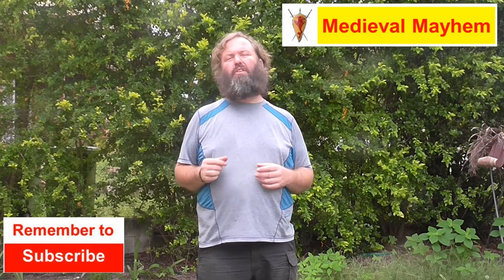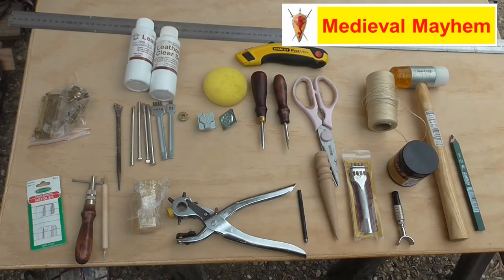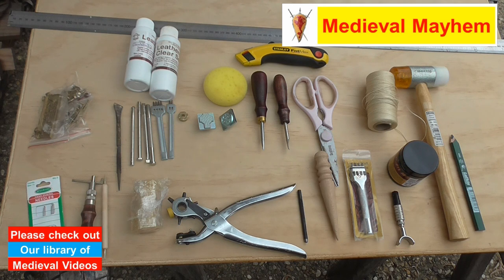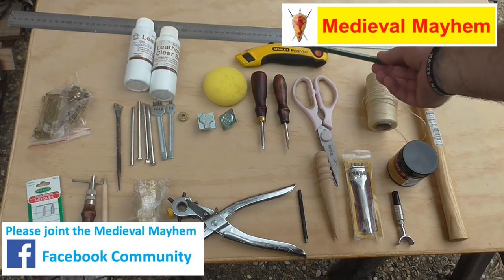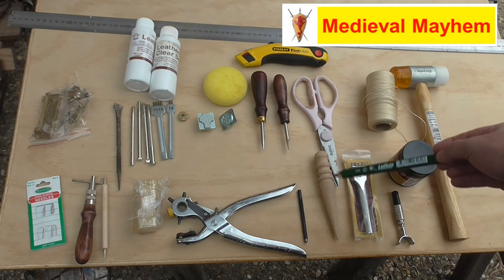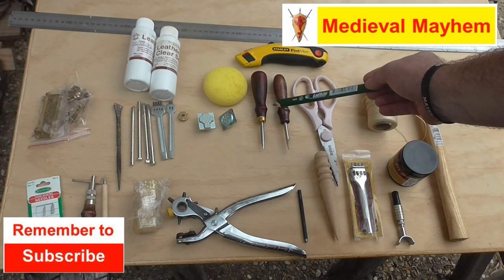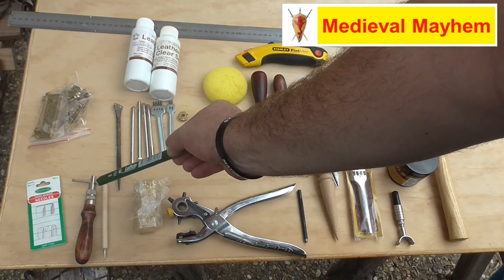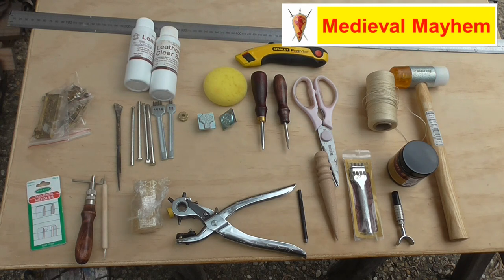My Basic DIY Leather Tool kit for medieval re-enactment SCA LARP COSPLAY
In this video we look at my basic leather tool kit which I use for most of my projects.